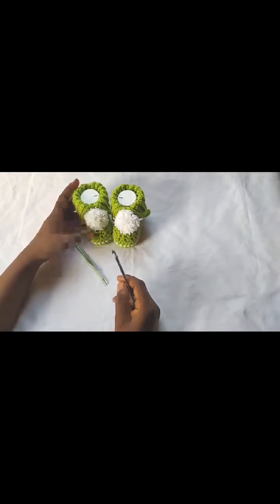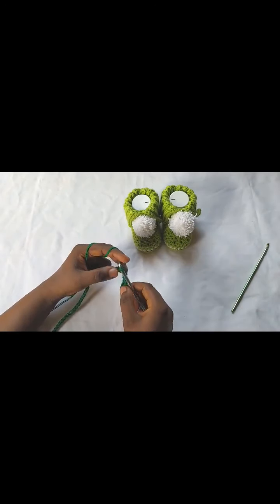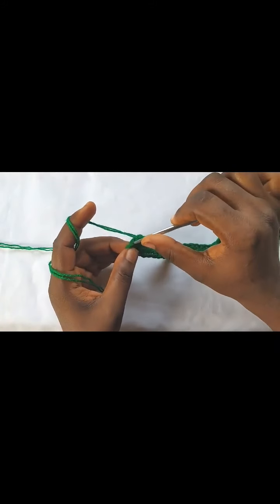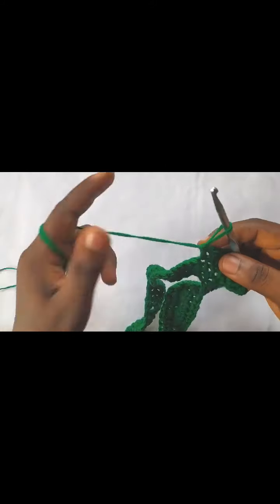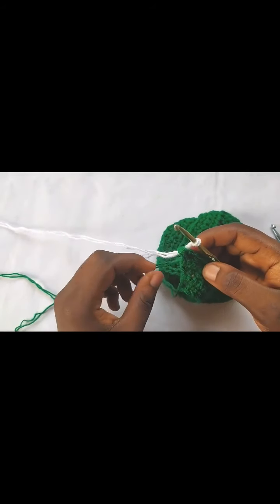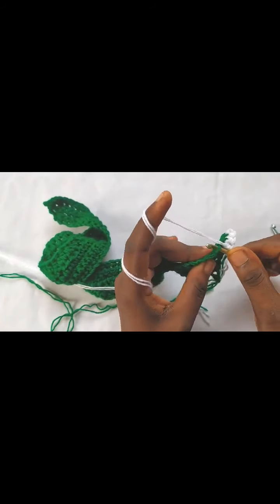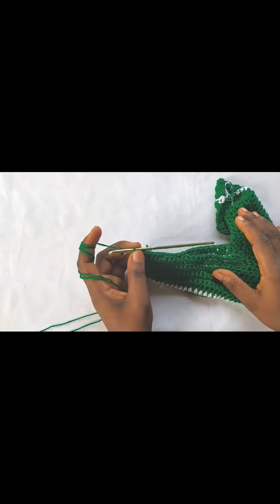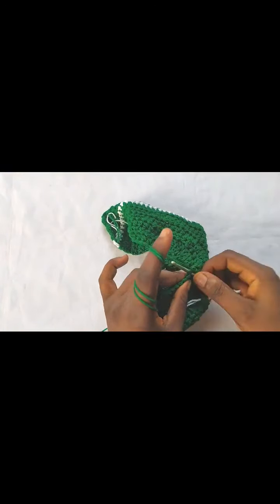Crochet Slipper Boots For Adults | Toyslab Creations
Learn how to Crochet adult slipper boots. It's beginner friendly as it makes use of simple crochet stitches and clear instructions. It gives instructions for US women size 7.

It’s really warm and cozy and has the option of with or without open slit.

Materials
DK weight yarn
4.0 mm and 5.0 mm crochet hook
Stitch markers
Tapestry needle

The video tutorial of the baby version is available at